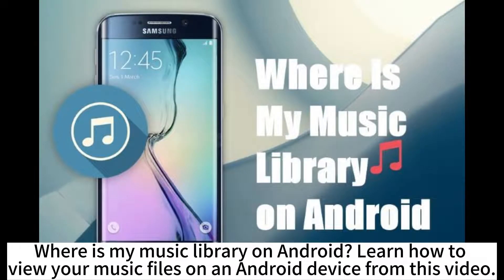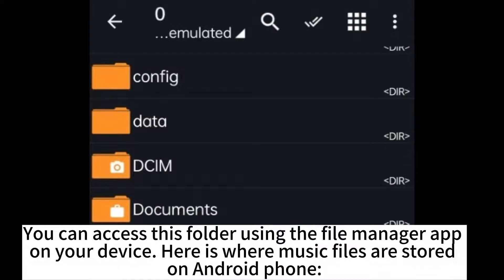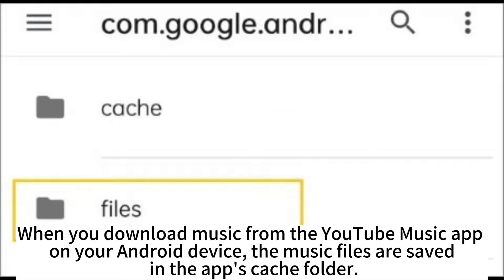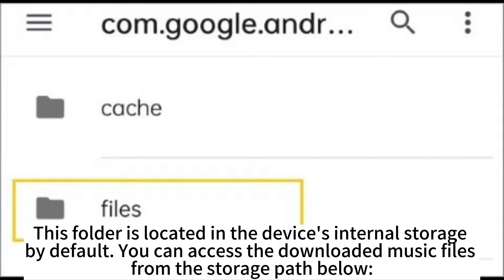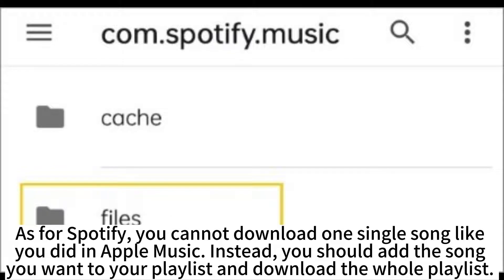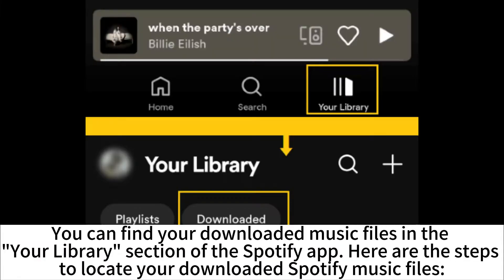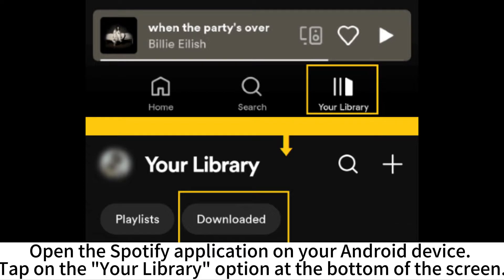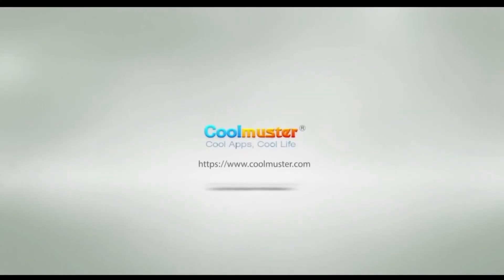Where Is My Music Library on Android [All You Need to Know]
Where is my music library on Android? Find it out with our guide. Learn how to view your music files on an Android device.